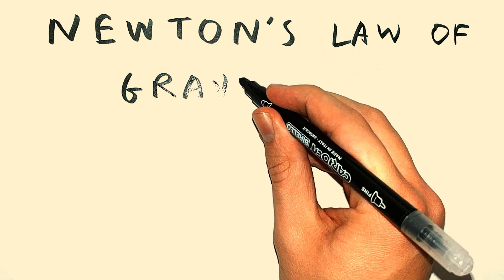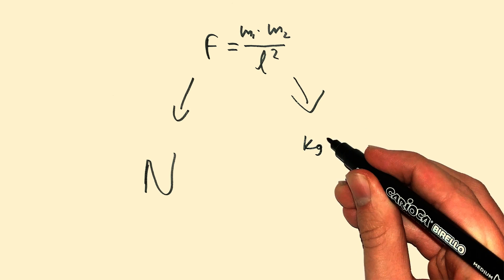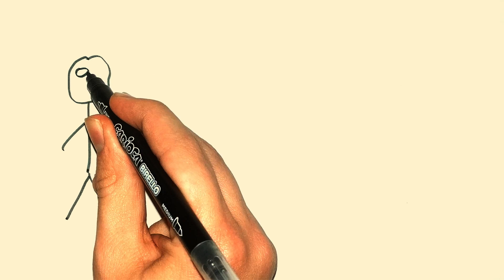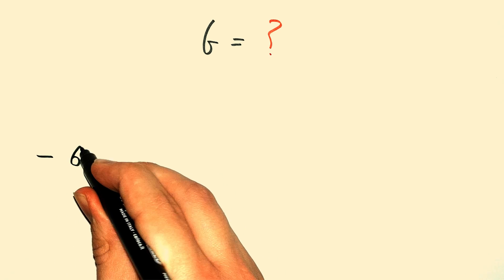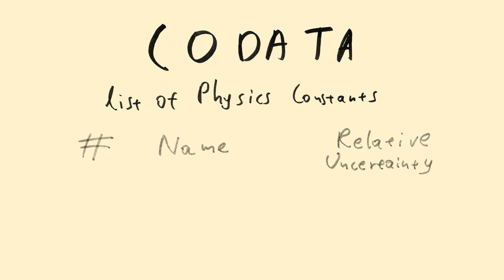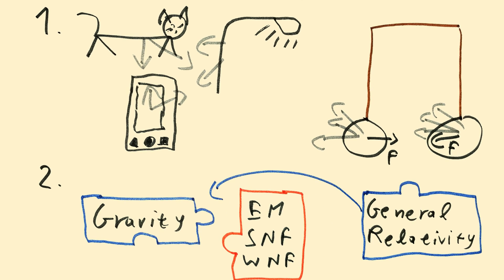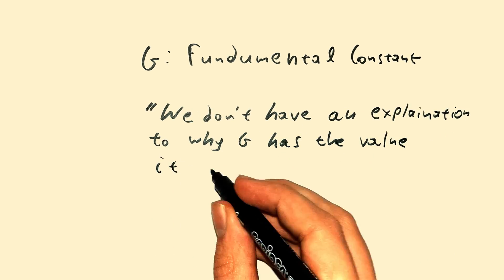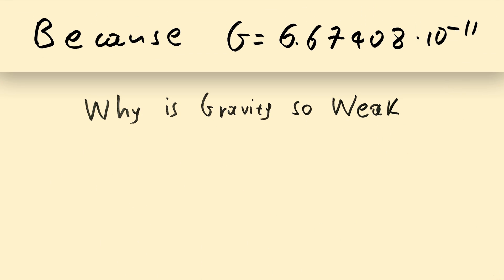Gravitational Constant: Explained!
What is the gravitational constant? Where does it come from? How important is it to Physics? Where is it used apart from The law of universal gravitation?